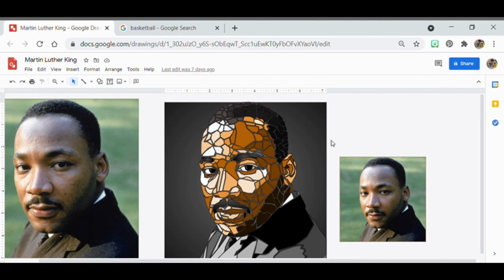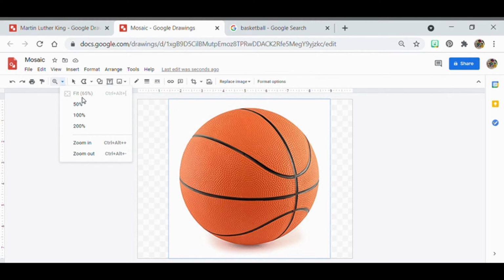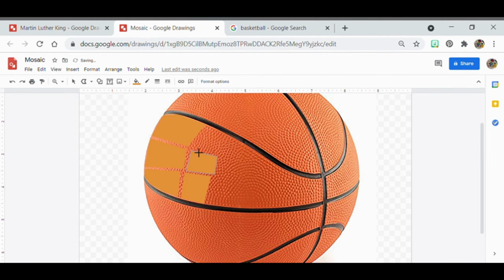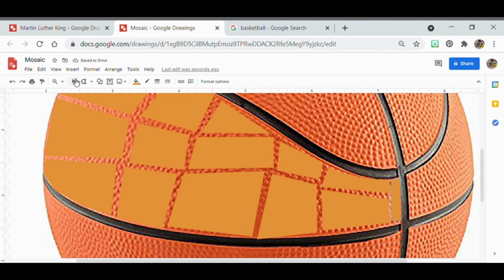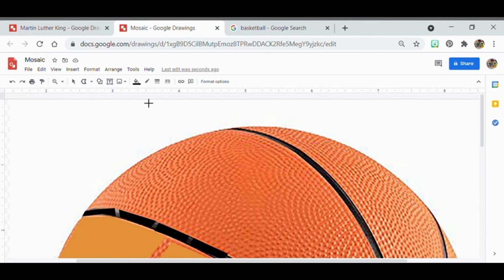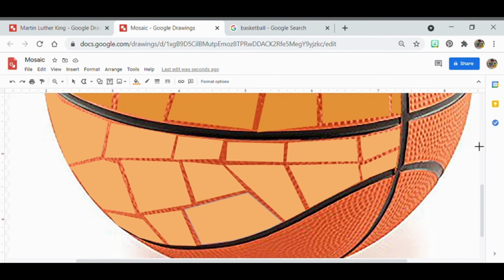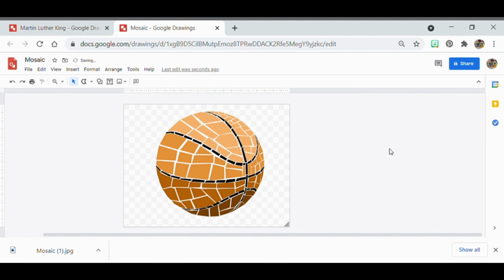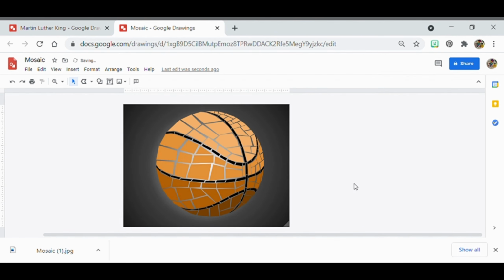Google Drawings Simple Mosaic Digital Art Tutorial - Art With Trista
Apply basic tools and techniques available in Google Drawing (computer drawing program) as well as use shape, color theory, and a reference photo of their choice to create a mosaic with this digital art lesson.